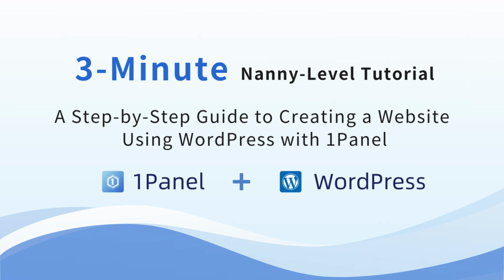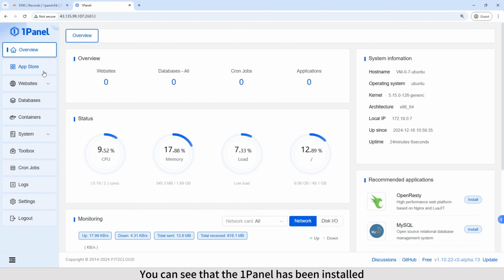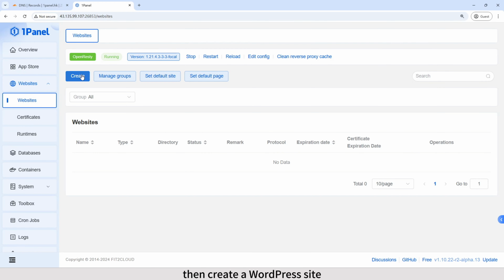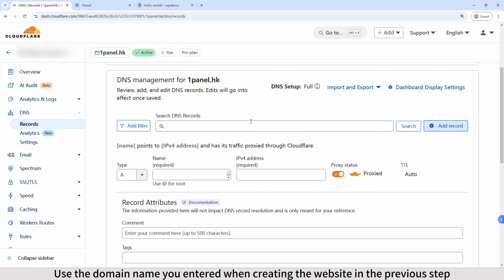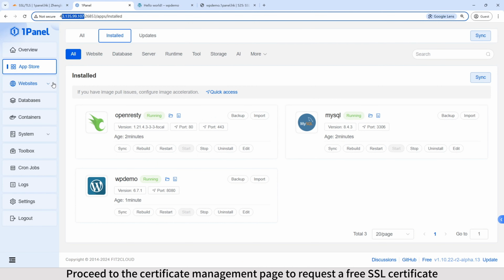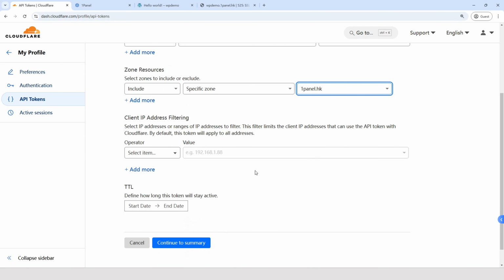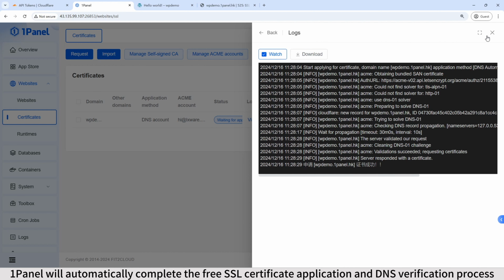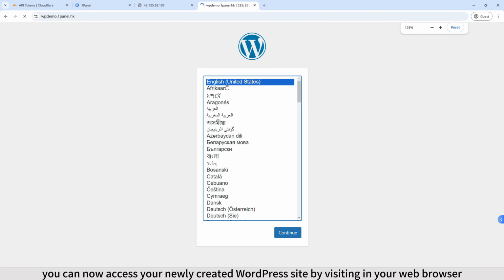A Step-by-Step Guide to Creating a WordPress Site with 1Panel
This is a very detailed tutorial.
It only takes 3 minutes to teach you how to use 1panel to install WordPress and create a website.
Installing WordPress with 1Panel to create a website more quickly and conveniently.
1Panel is a modern, open-source operation and maintenance management panel for Linux servers.
 Simplify the installation process by deploying and installing with just one click.
 It enables quick installation of databases and WordPress.
 Support integration with Cloudflare for domain binding.
 SSL certificate configuration can be done with one click.